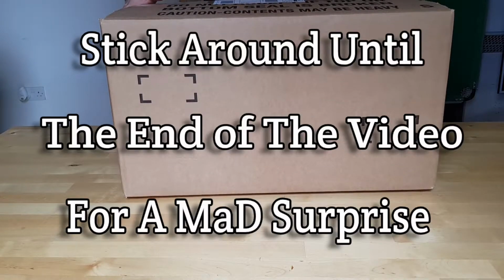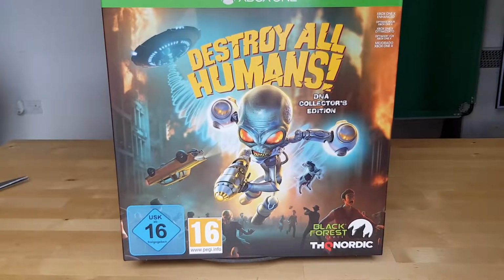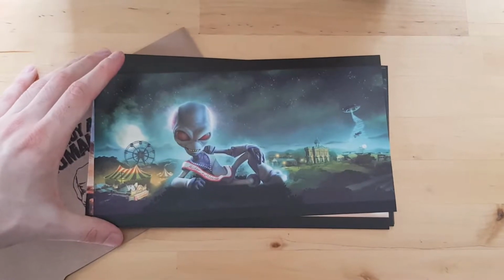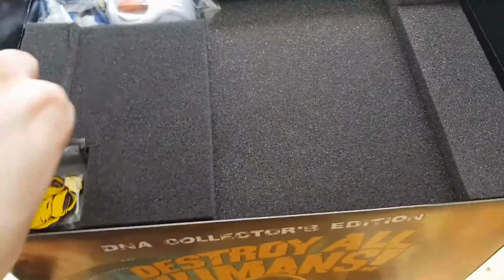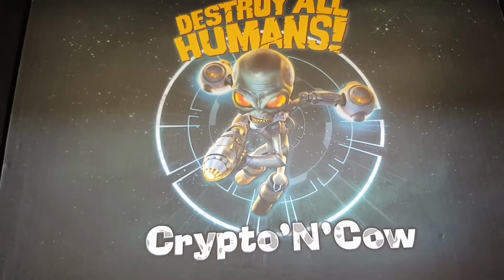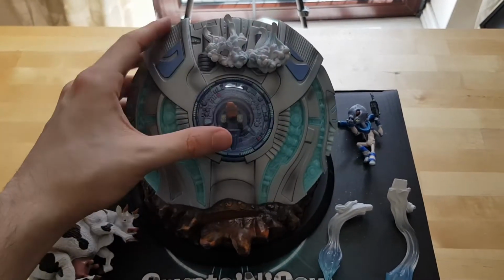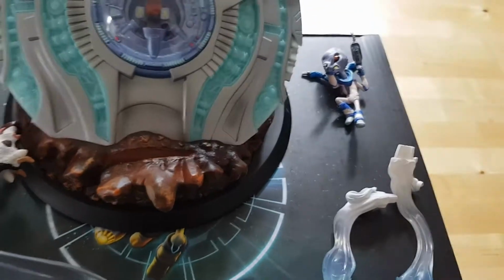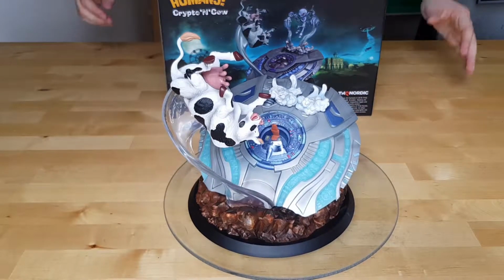UNBOXING! DNA Collector's Edition - Destroy All Humans - Live Reaction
Hey guys, a new type of video for the channel today, I am doing an unboxing for the DNA collectors edition for the Destroy All Humans Remake that has come out recently, today is the official launch for the game and now we get to see the collectors edition that was available for pre-order including an awesome statue.

Drop the video a like if you enjoyed the unboxing, it's a new type of video so sorry for the production value, and drop a comment letting us know if you got the edition, your thoughts, and if its something you would want to pick up.

All music within the video is owned by the creators of Destroy All Humans and is only used in the video for the purposes of entertainment.